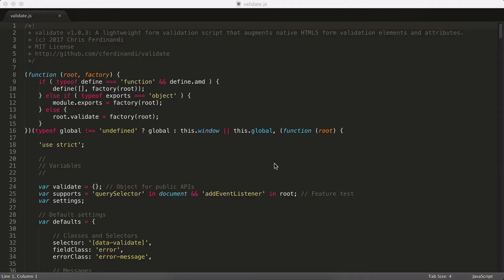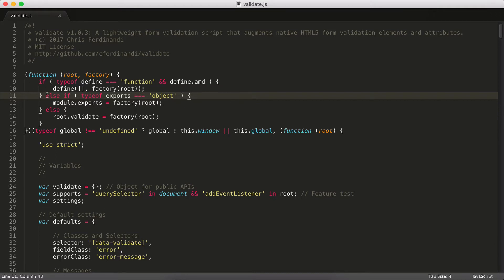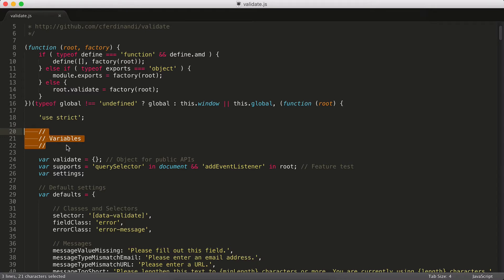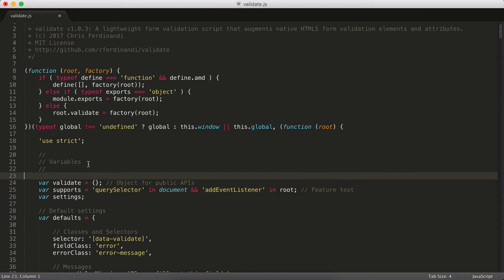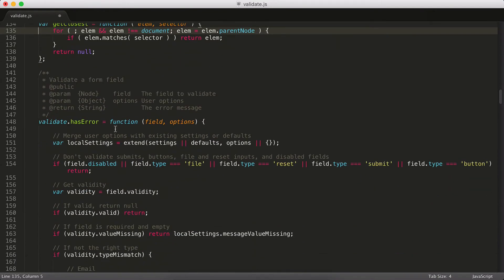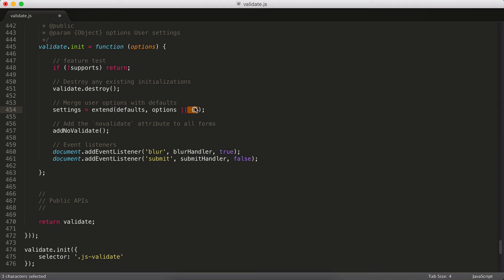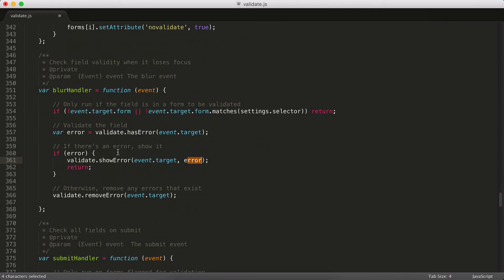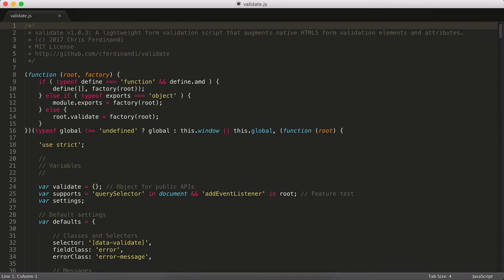How I structure my vanilla JS plugins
A few people have mentioned that they didn't fully understand what's going on in my JavaScript plugins. In this video, I walk you through how I set things up, and why.